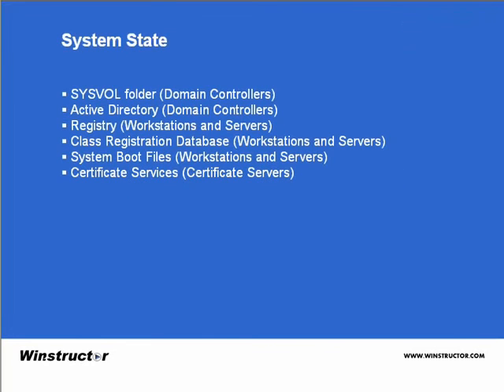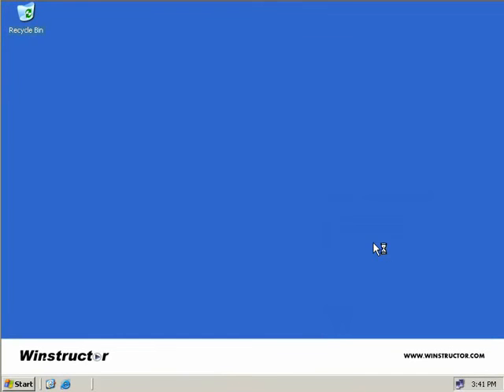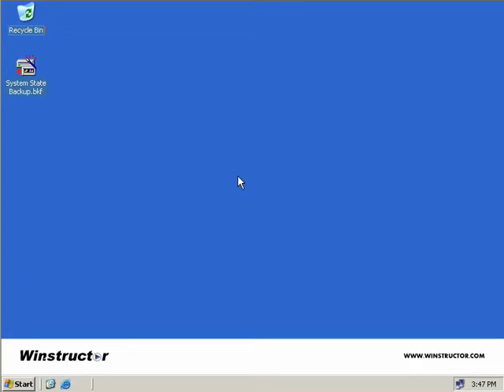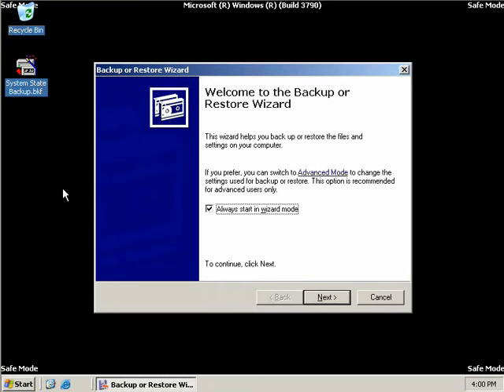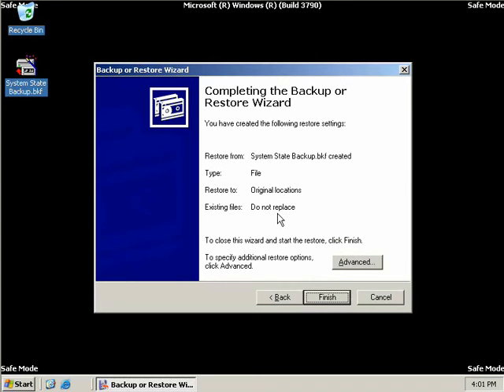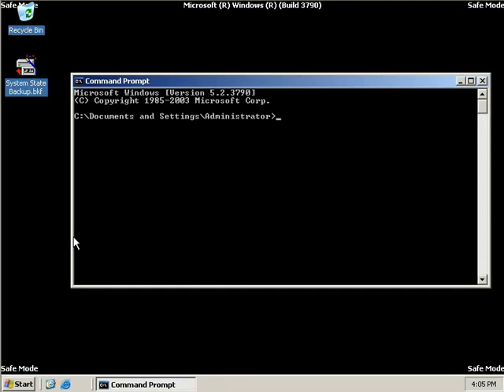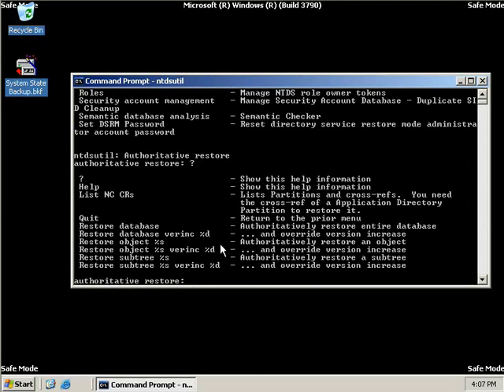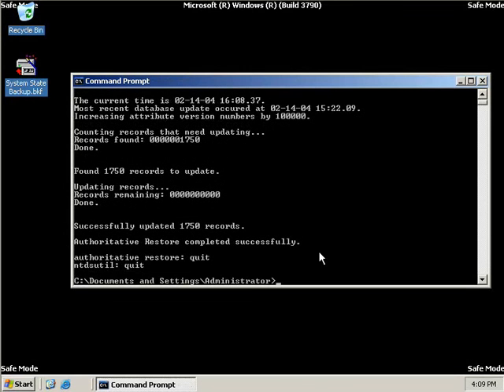System State Backup and Restores part 12